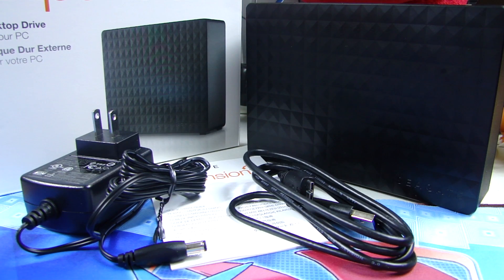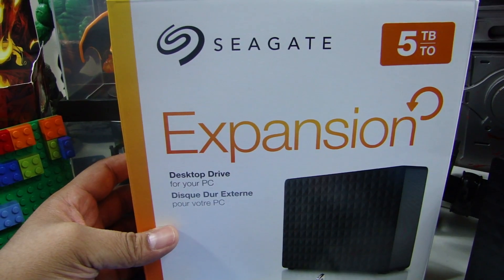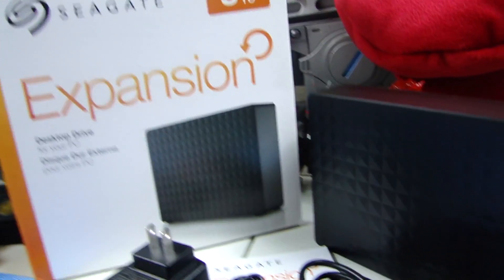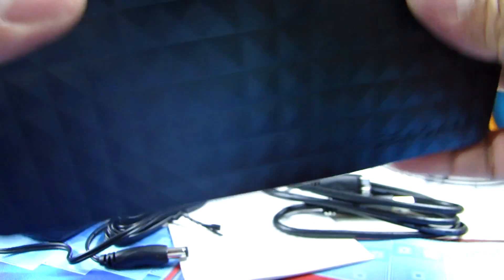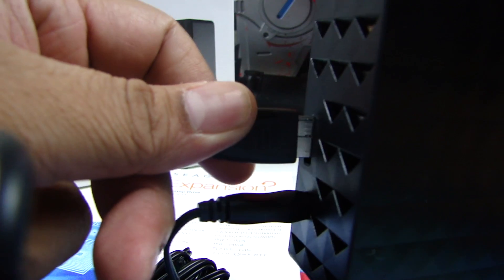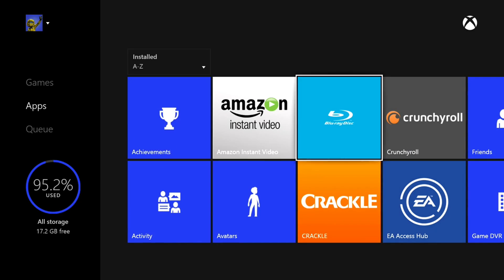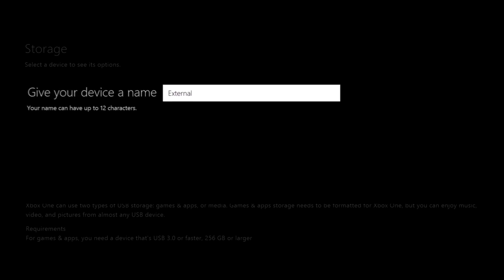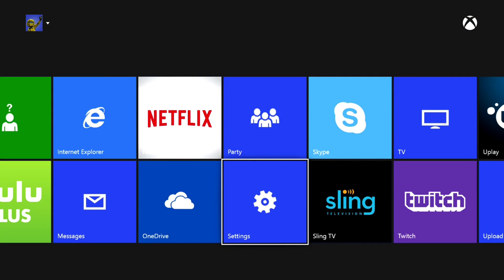How to Setup XBOX One External Hard drive Seagate Expansion 5TB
Seagate Expansion